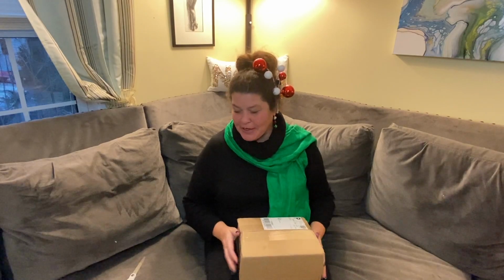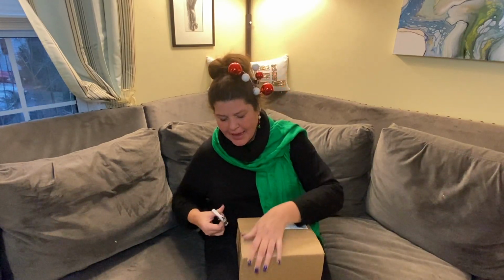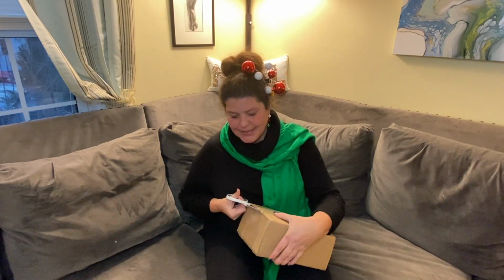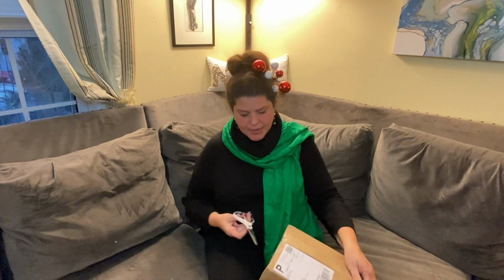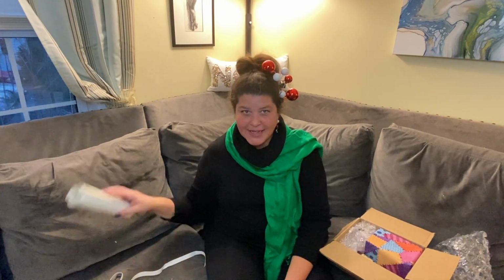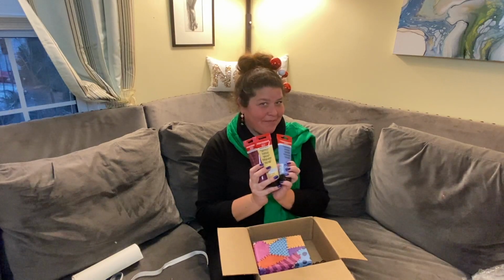🎄Acrylic Pouring Secret Santa Unboxing🎄 A Very Merry Christmas Collaboration Sneak Peak!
SNEAK PEAK at December 13th Collaboration with 3 other amazing pour artists! I am honored to join Mina Villegas, Masse Art Studios and Mixed Media Girl for a Christmas Collaboration! This was so much fun! We all drew names out of a hat and were their Secret Santa! Also be sure to tune in December 13th to see us create with whats in our boxes!

ARTEZA

Valid thru  NOVEMBER 2, 2020